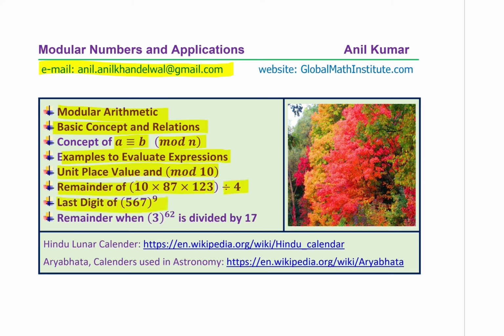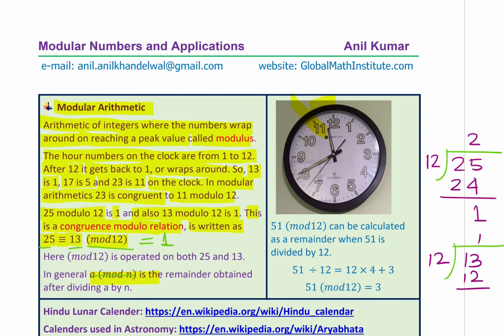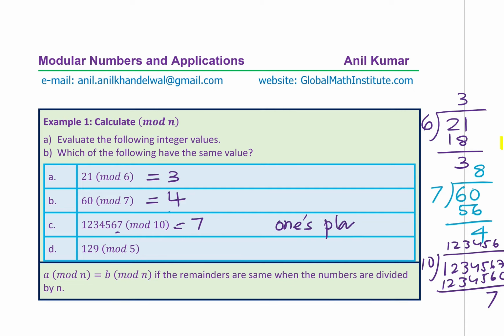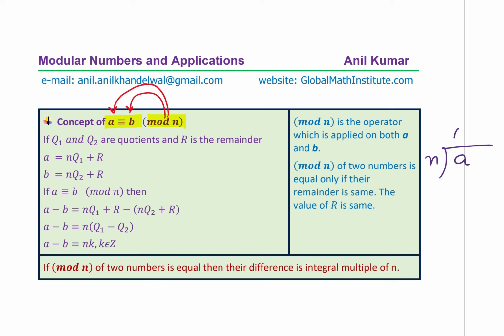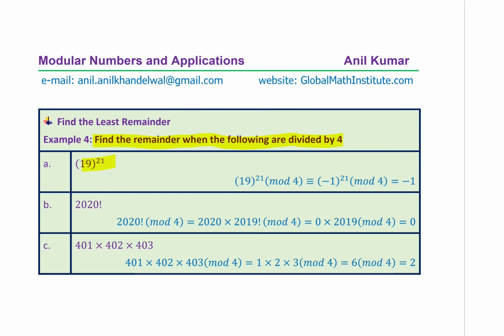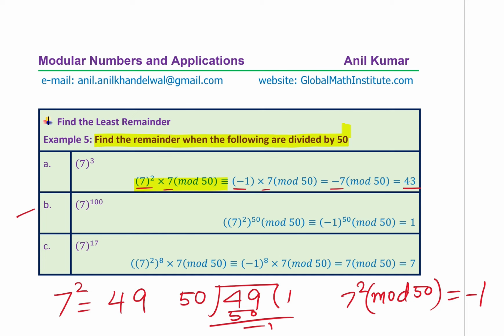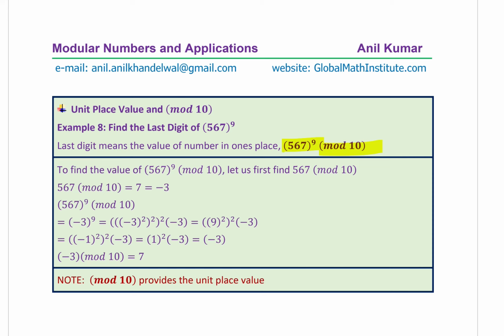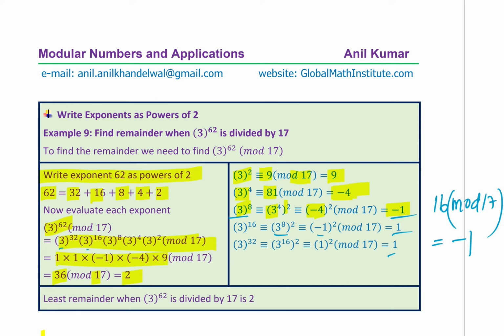Modular Arithmetic Evaluate Higher Exponents and Find Unit Digits Maths Challenge Algebra Skills